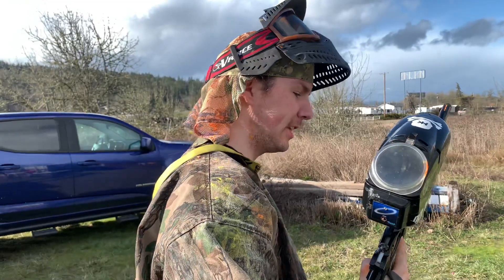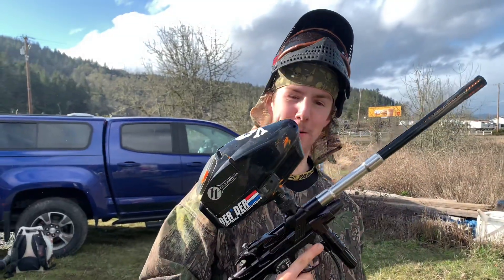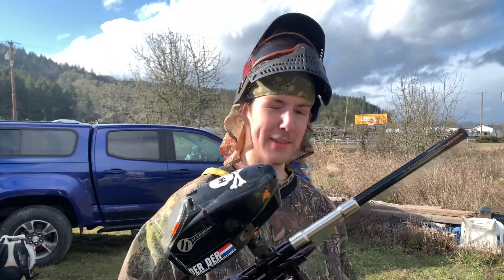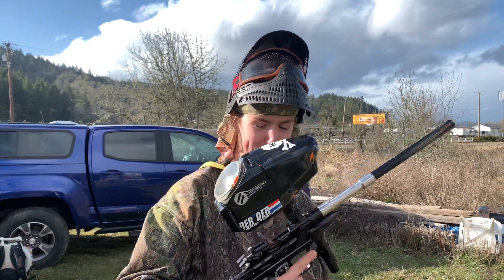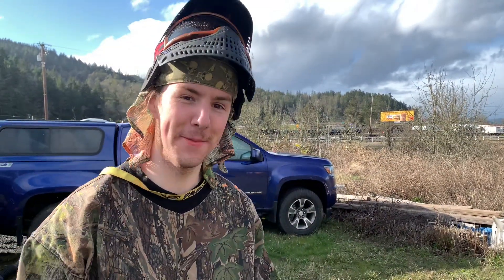2005 Bob Long Empire Intimidator Shooting